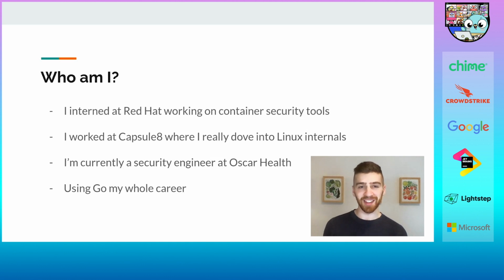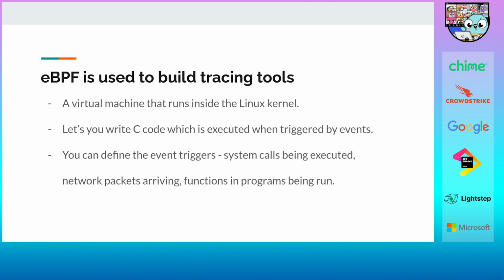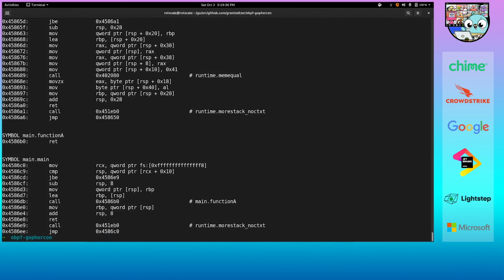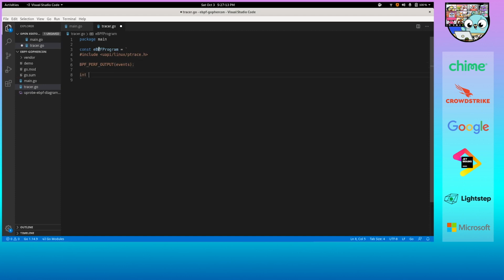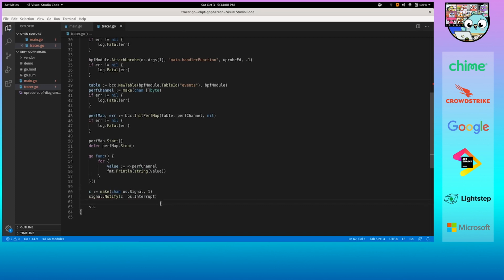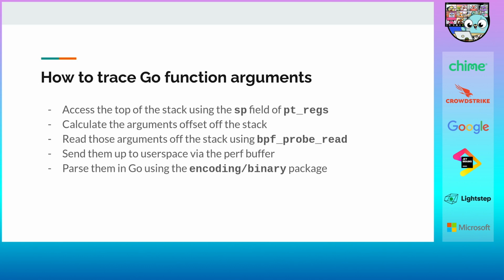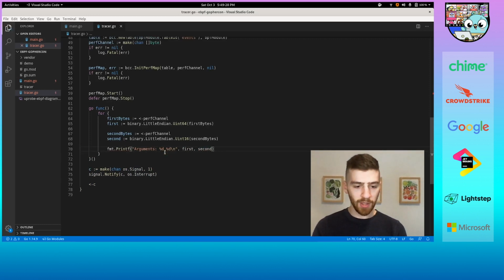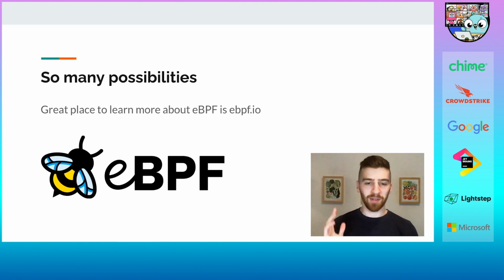GopherCon 2020: Tracing Go Programs with eBPF! - Grant Seltzer Richman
"eBPF is touted as a way to give Linux super powers, and I say Go is the ultimate superhero!"

In this talk, Grant dives into how we can use eBPF to trace the execution of running Go programs… from Go. He will uncover hidden secrets of the Go runtime and learn about the hottest tracing mechanism in the industry.